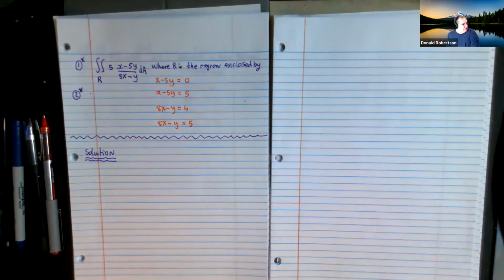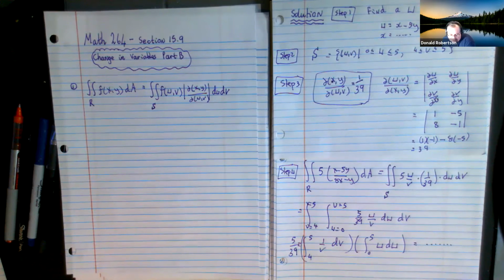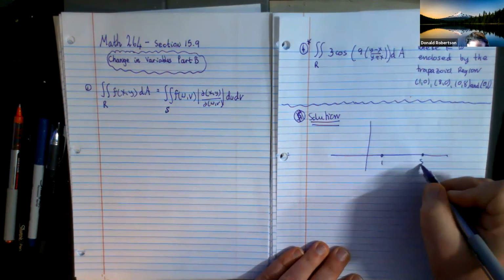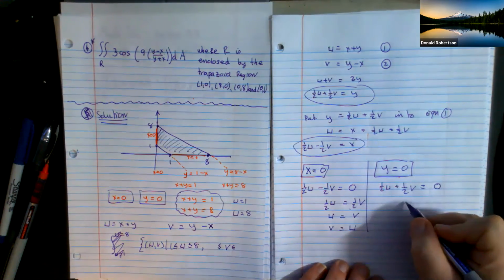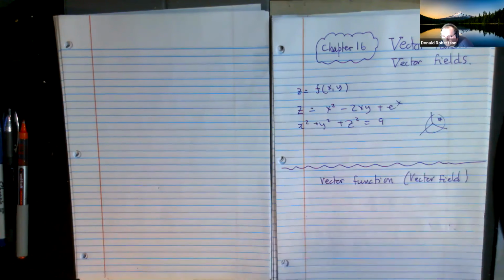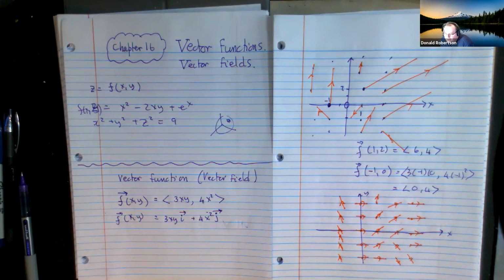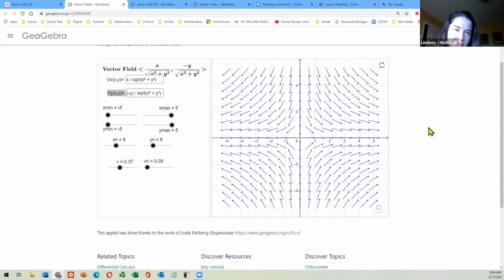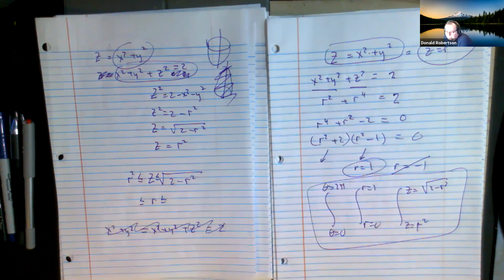Math 264 Lecture 32 Wed 17th Feb